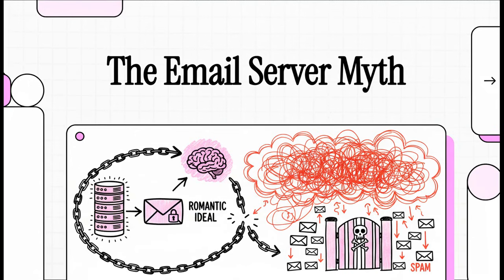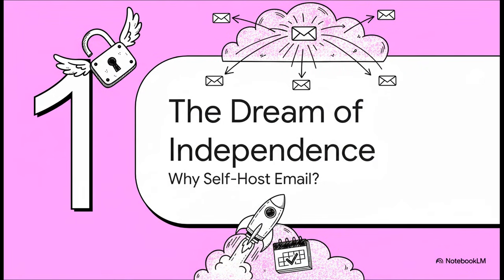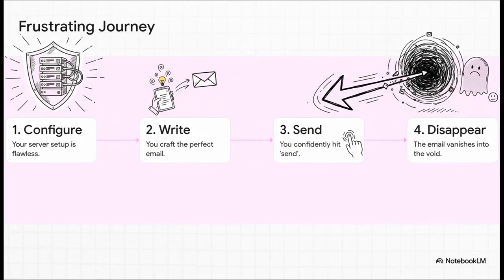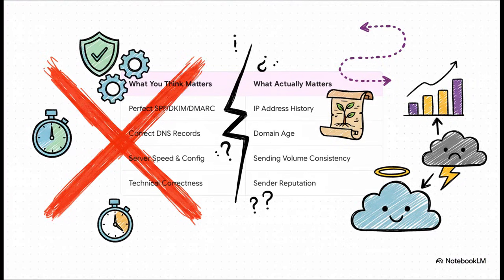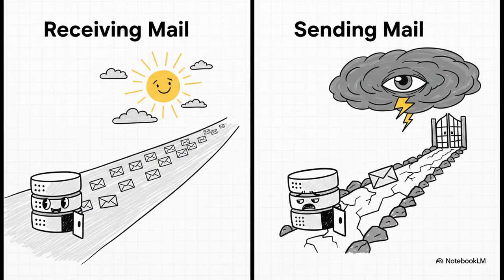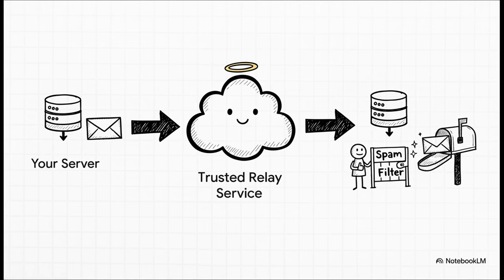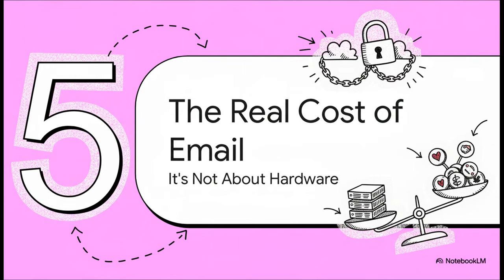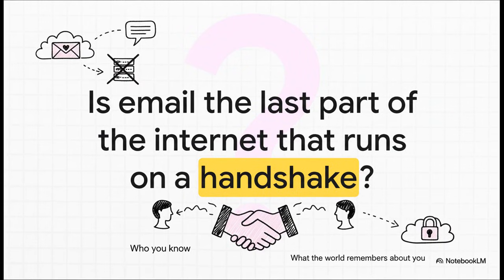Self-Hosting with Proxmox Mail Gateway: Why You’re Still Renting Reputation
Proxmox Mail Gateway handles inbound filtering beautifully, but outbound delivery remains a battle of reputation, not competence. Even with perfect SPF and DKIM, providers often default to spam because they don't trust new IPs. We explore why independence is an illusion and why successful setups outsource belief to trusted SMTP relays. Ultimately, you aren't paying for servers; you are renting trust to ensure your mail actually arrives.